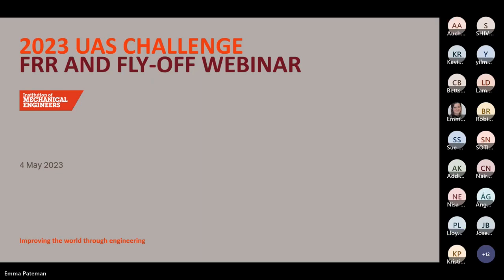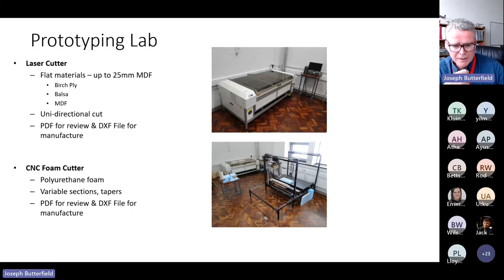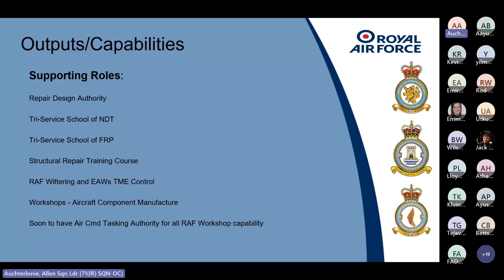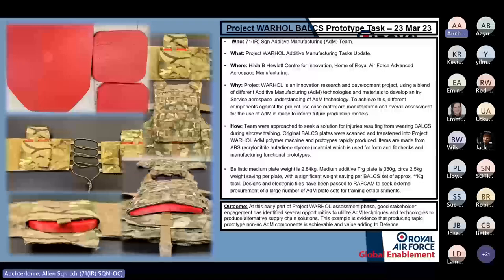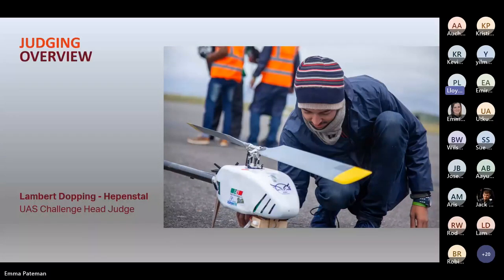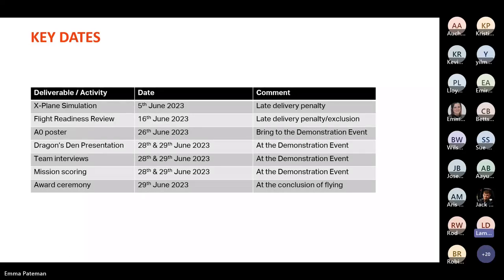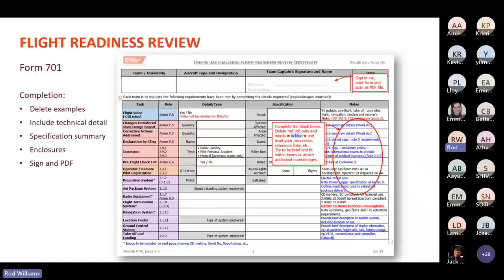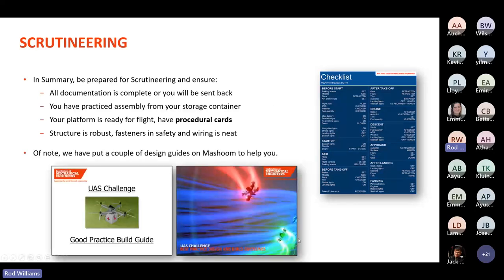UAS Challenge 2023: FRR and Flyoff Webinar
In this presentation, the UAS Challenge committee provide teams competing in this year’s UAS Challenge with information on the FRR and the fly-off event at BMFA Buckminster this July.

Visit the UAS challenges website for everything you need to get involved, including rules, key dates, registration and more.